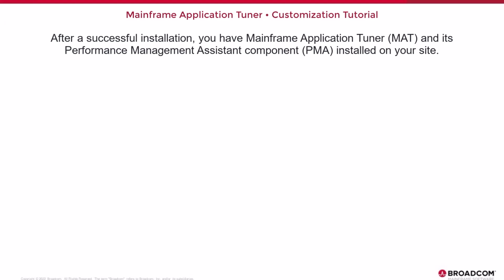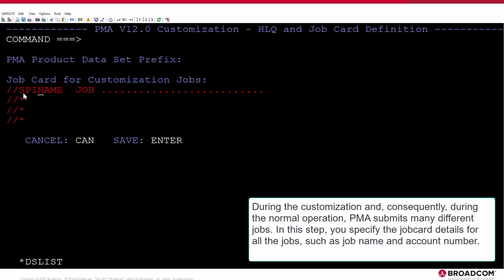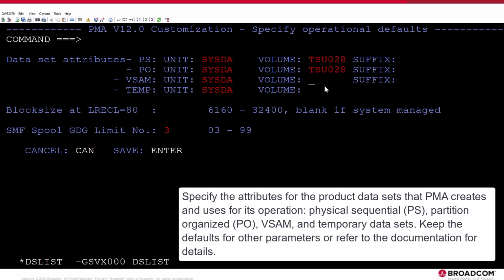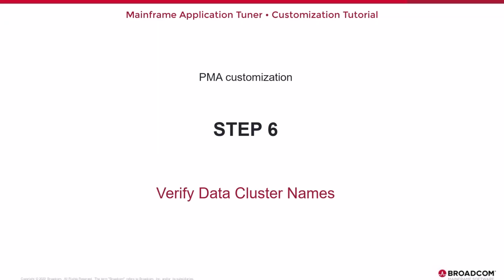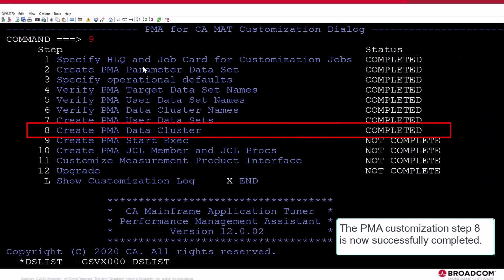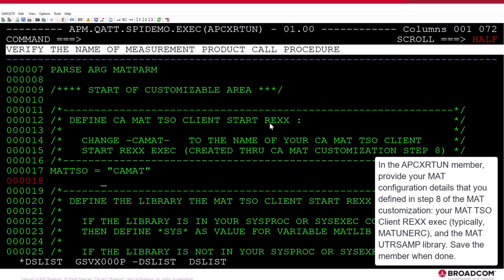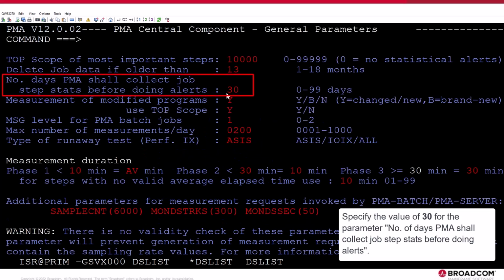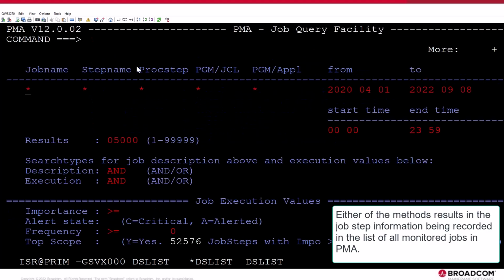MAT Performance Management Assistant (PMA) Component Customization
This video shows the PMA customization procedures.